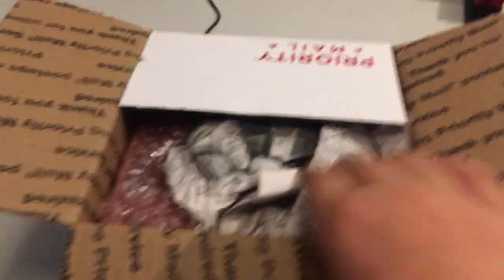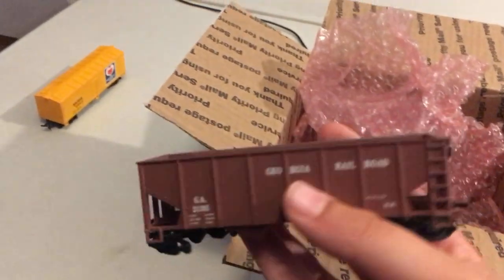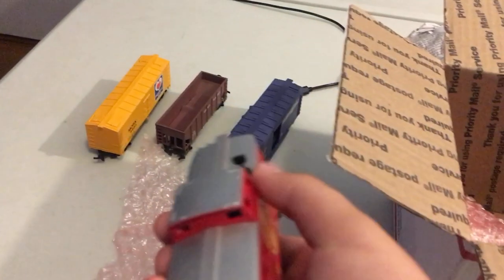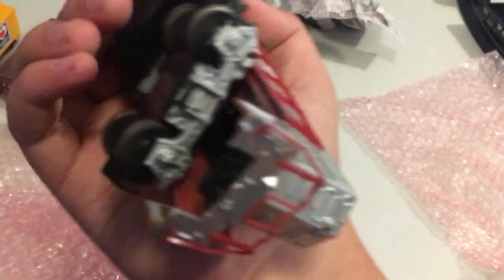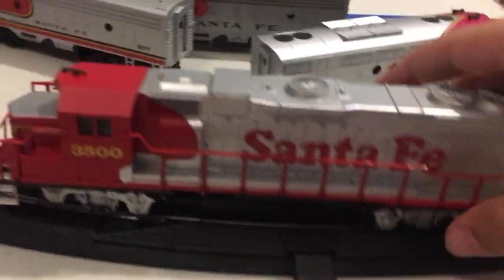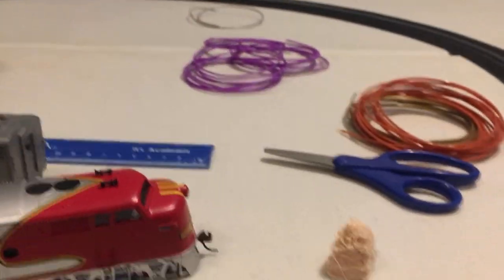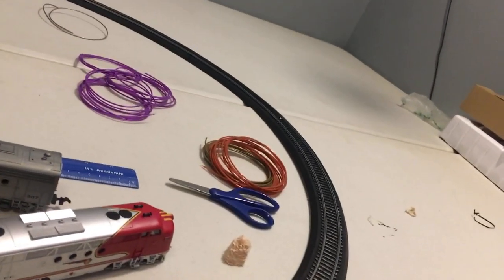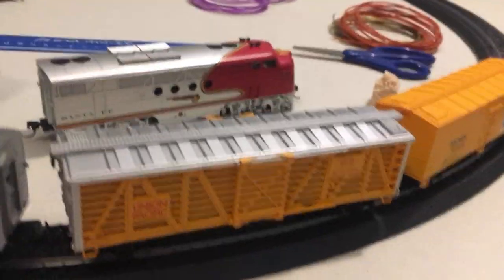Ho scale trains eBay haul!